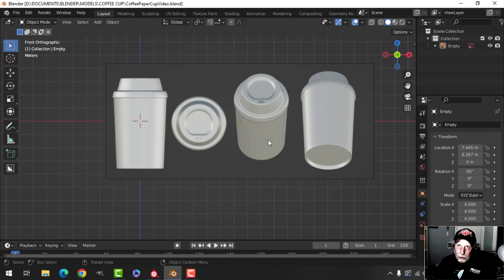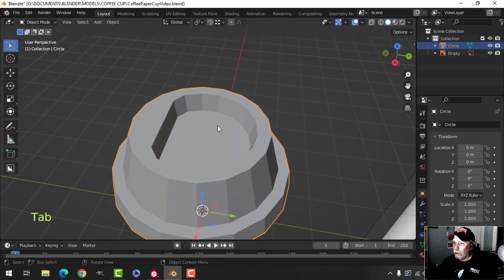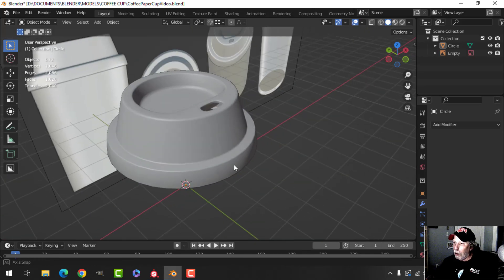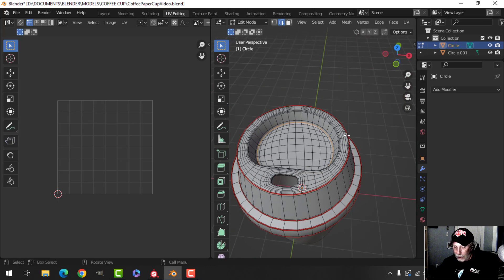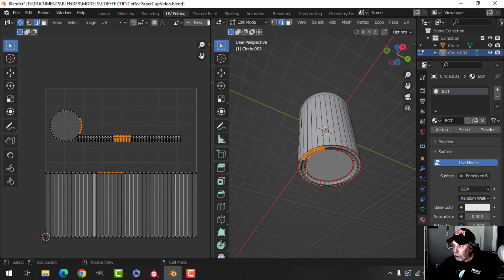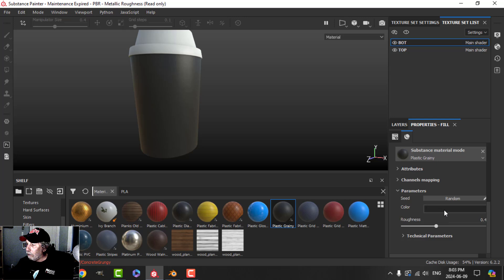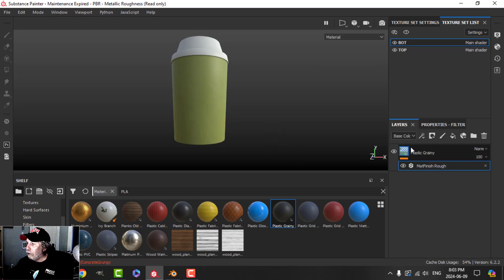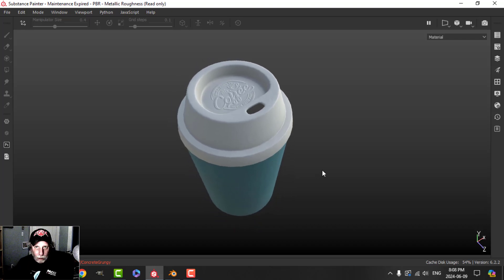BLENDER/SUBSTANCE PAINTER: COFFEE CUP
Here's a simple COFFEE CUP like you would get at a drive through window.  In this video, we cover the modeling in Blender and texturing in Substance Painter.

A couple of things to note, I didn't use SOLIDIFY so the polys are one-sided.  This wouldn't normally be a problem but because there is a small hole in the lid, you can just barely see into that and through the wall of the model.  If that is a problem for you, I would recommend that you do add solidify.

Also, the way I unwrapped the lid is not really conducive to adding text in a circle very easily.  So if you wanted to add "Caution: Hot" or something like that, it wouldn't be as easy as it could be with a straight UV island.  If this bothers you and you want to see me unwrap the lid so you can easily add text that will wrap around the lid, let me know in the comments and I will do that for you.  (Update: Check Part 2 below in this video series for how to add text in a circle)

Part 2 (UV Unwrap: Text In A Circle)